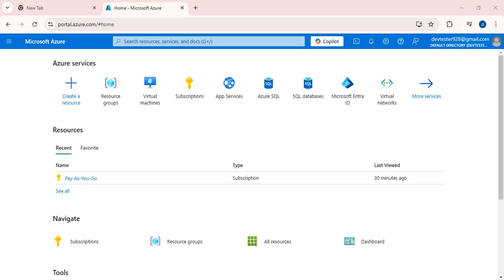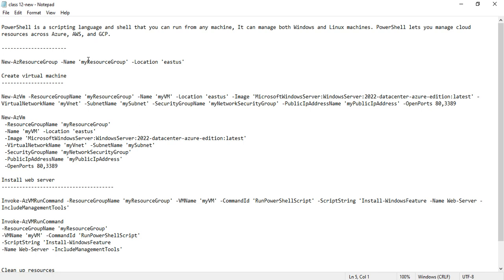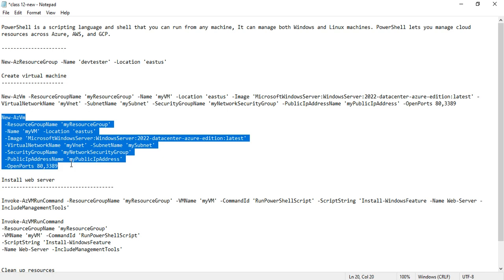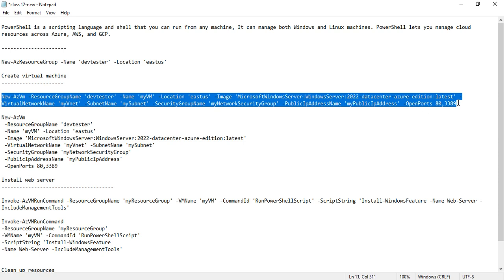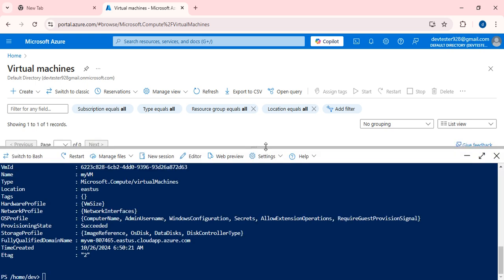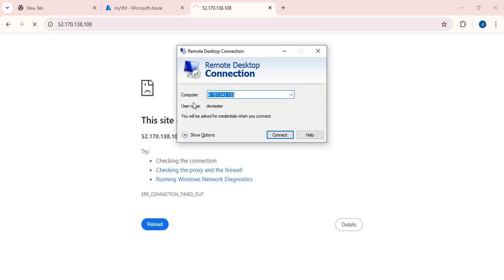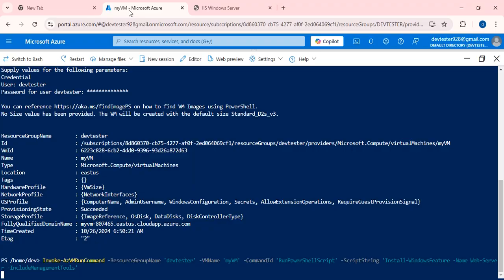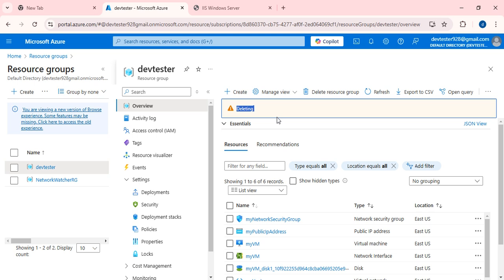Azure Devops | How to create Virtual Machine in Azure by using PowerShell | Session 12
Welcome to this tutorial on how to create a Virtual Machine (VM) in Azure using PowerShell! In this video, we’ll walk you through the process of setting up a Windows or Linux VM in Azure with simple PowerShell commands.

What you will learn:

How to set up and configure an Azure Virtual Machine using PowerShell.
Step-by-step instructions for creating both Windows and Linux VMs on Azure via the PowerShell interface.
How to manage your VM resources such as networking, storage, and security with PowerShell scripts.
Automating the process of VM creation for repeatable and scalable infrastructure deployment.
Best practices for using PowerShell to interact with Azure resources and improve your DevOps workflow.
By the end of this video, you’ll be able to create and manage Azure Virtual Machines with ease using PowerShell, helping to streamline your cloud infrastructure tasks.